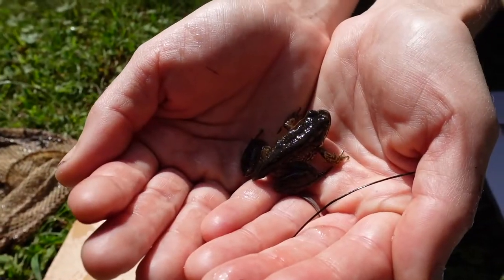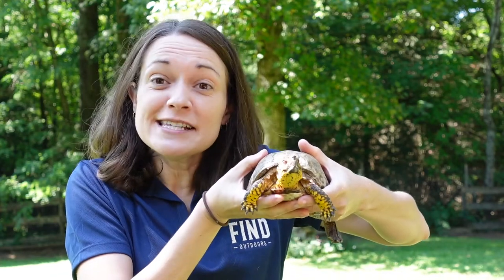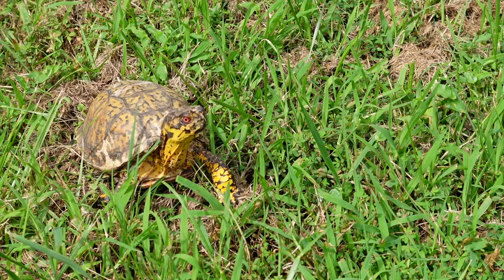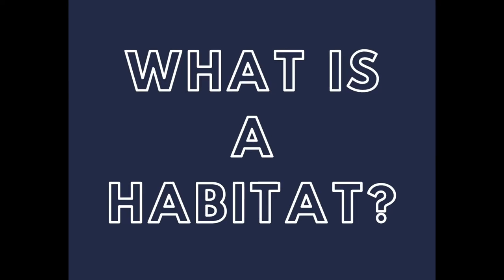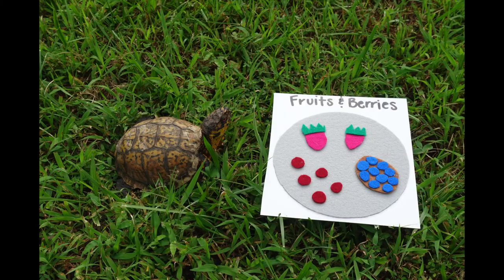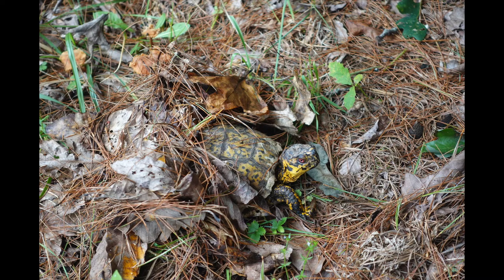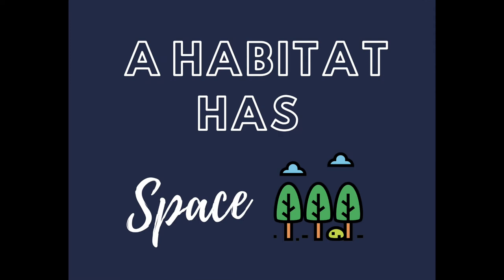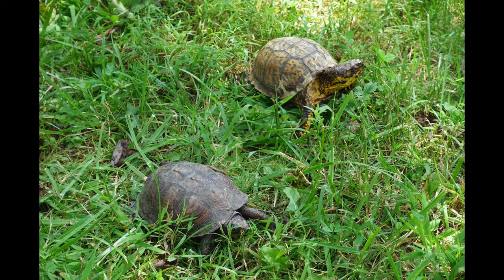Cradle of Forestry Video Series: Eastern Box Turtles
Stephanie introduces us to the Eastern box turtle, exploring their habitat and life cycle.